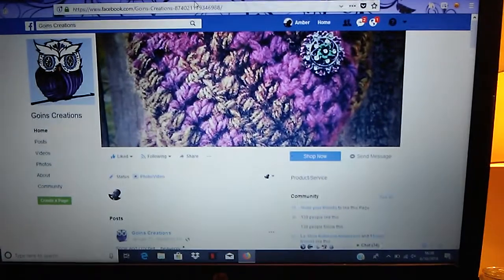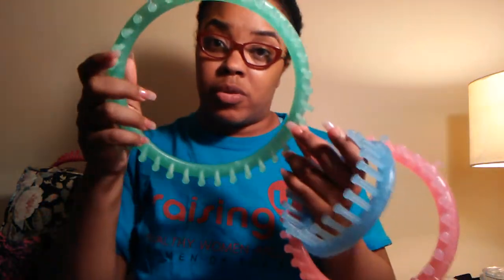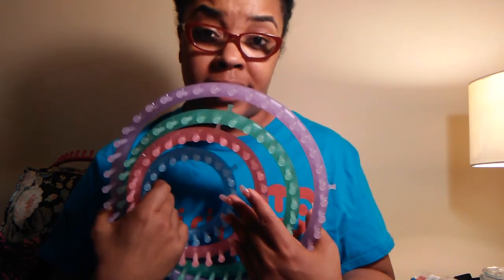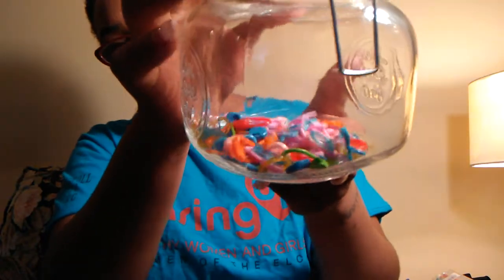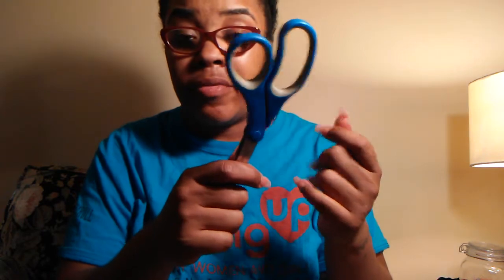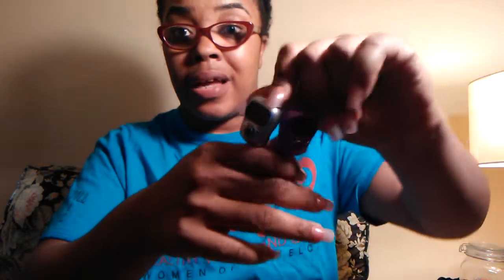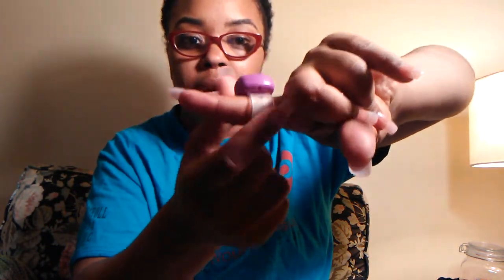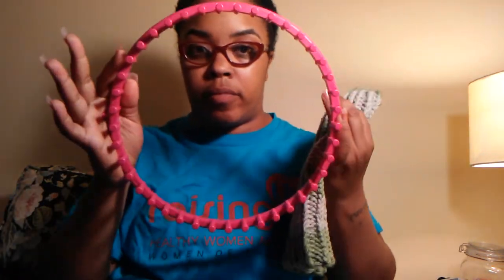What A Loomer Should Have!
Round loom Peg Numbers

Adult 41 peg
Child 36 peg
Baby 31 peg
Premie 24 peg